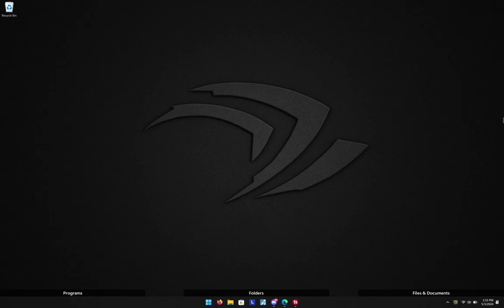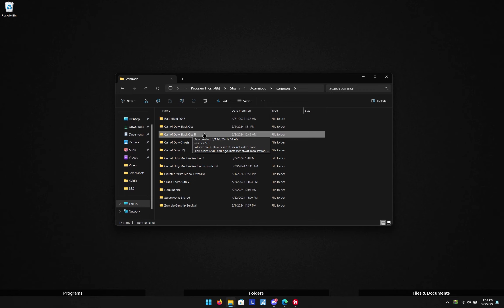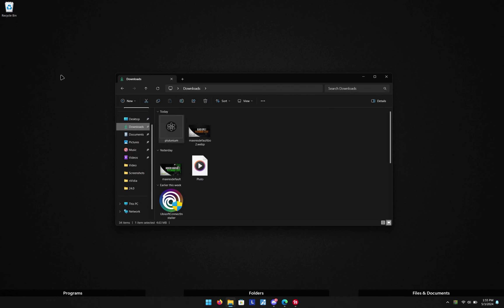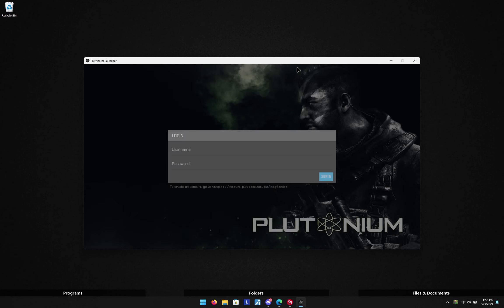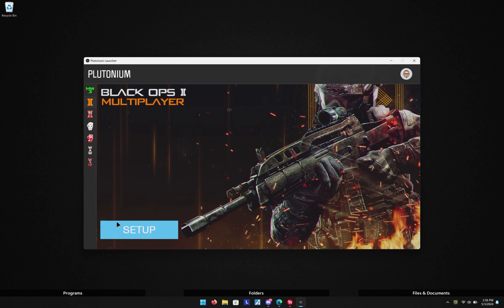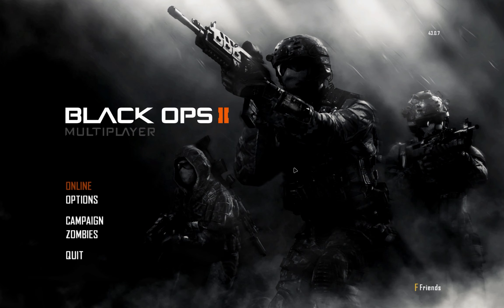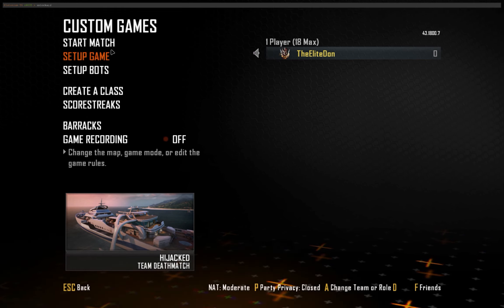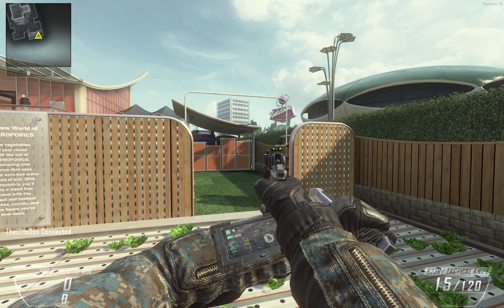How To Play Black Ops 2 Multiplayer On Plutonium Client | 2024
Hello lovely people. I am alive, yes. Today I will be showing you how to play
BO2 Multiplayer on the Plutonium Client updated with their new launcher. I will do this for the other games as well.

-- Pluto staff & I highly recommend having purchased copy of BO2.
Please do not use shitty re-packer copies (Nosteam/Torrents). They can cause issues that We/I won't be able to help you out with --

[Spanish Version] Coming soon

--Commands --
UnlockAll - Unlocks everything
cg_fov “x” - changes your FOV
cg_fovscale “x” - changes your FOV scale
com_maxfps “x” - changes your FPS cap

Plutonium Discord |   / discord

WHAT IS PLUTONIUM?

Virus Free✔ | False Positives